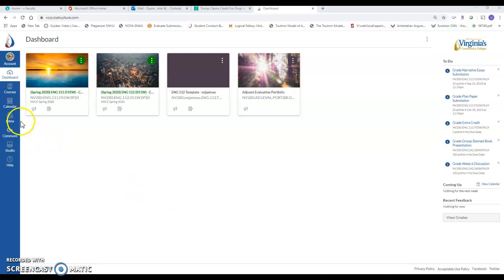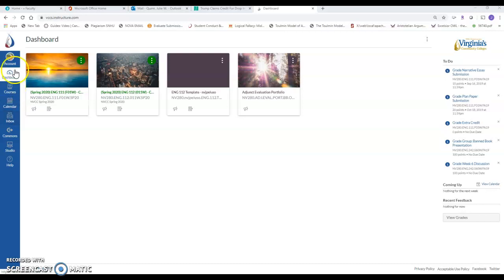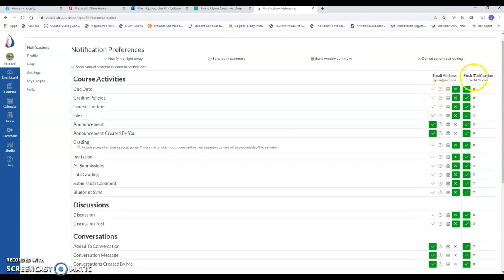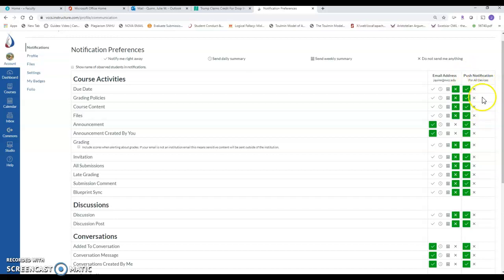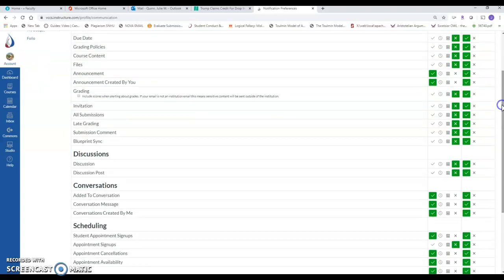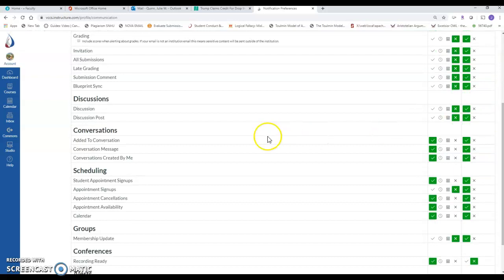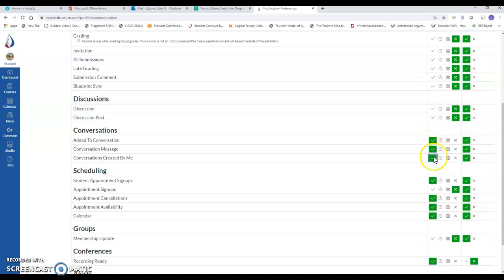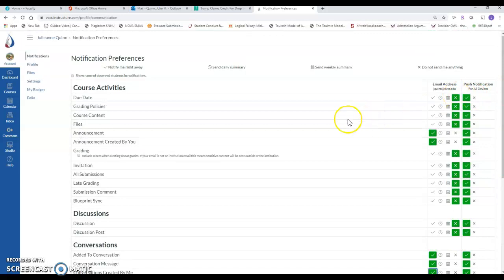Canvas for NOVA Students: Inbox and Announcement Notification Settings